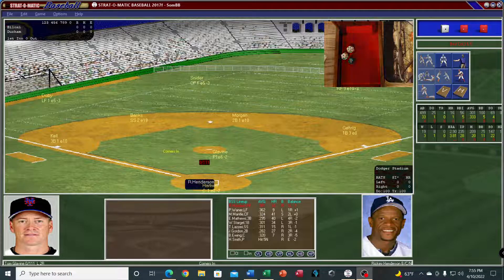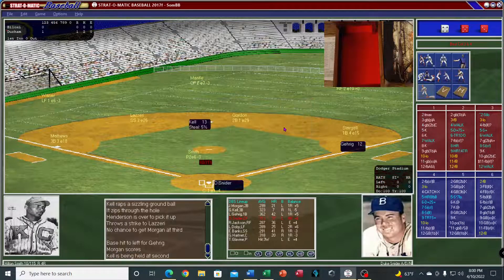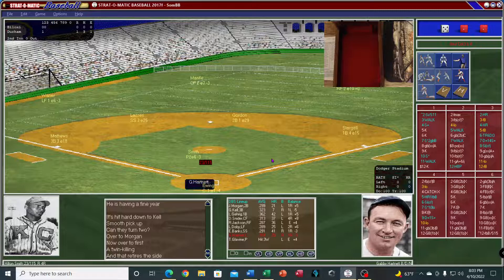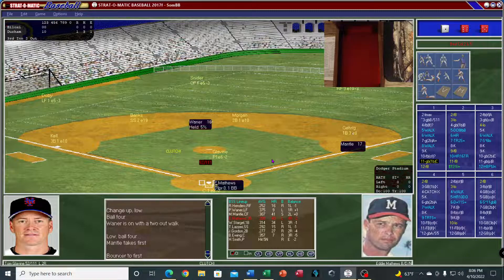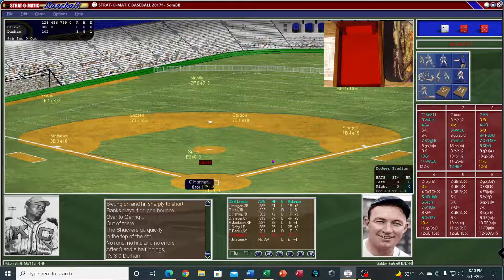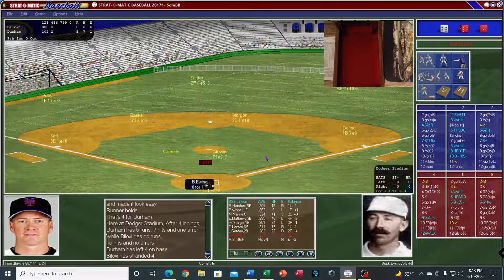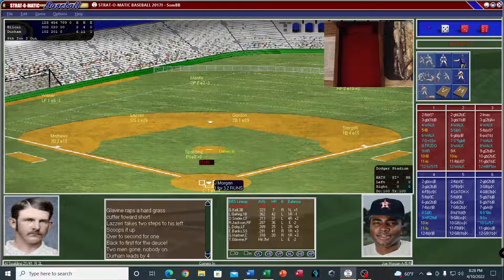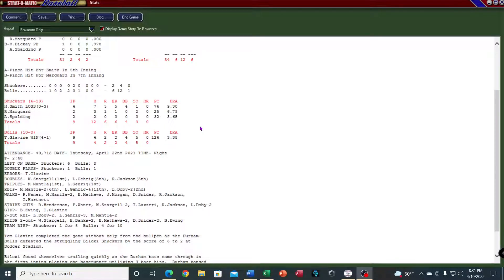Strat-O-Matic Baseball - HOF League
SoCalsabre continues his HOF League. The dice rolls are still too loud but I'm trying to mask them.